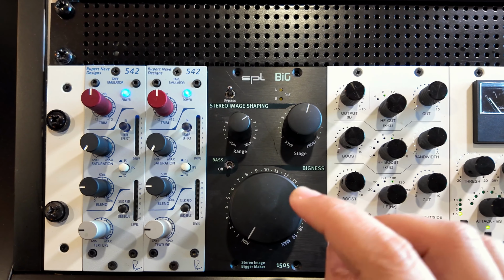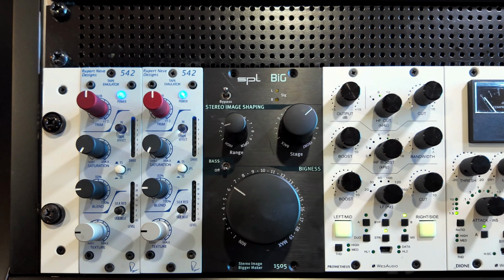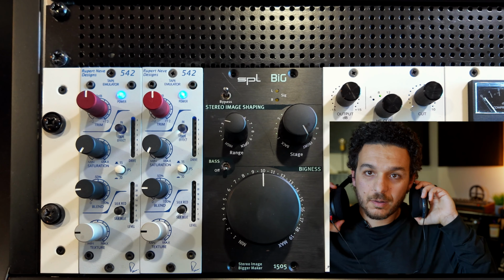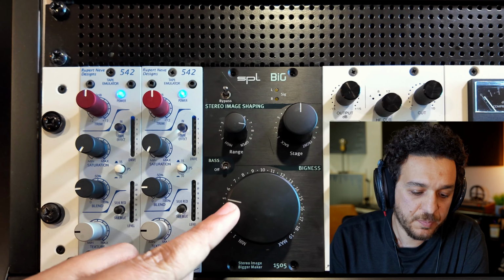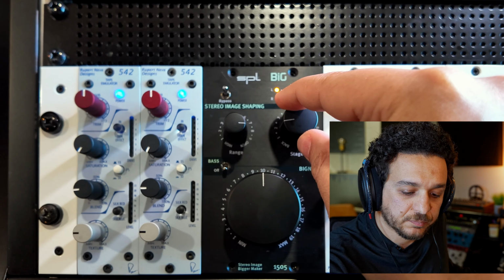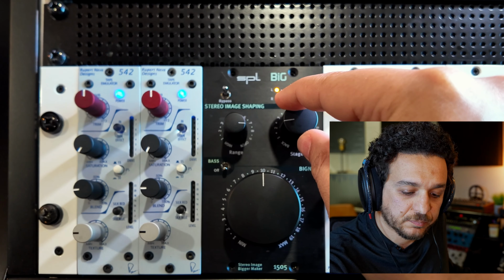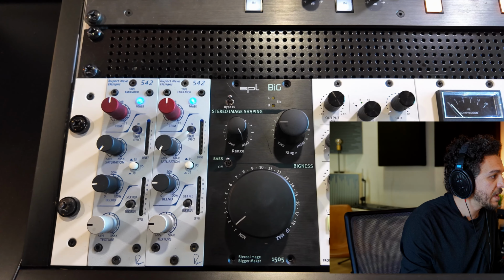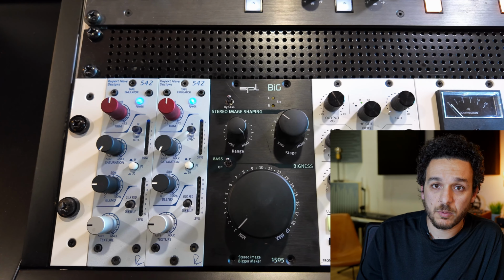SPL BIG Full Review WIth Samples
Full review of the SPL BIG Stereo Imager with audio sample.

00:00 - Intro
00:48 - Feature Set
04:23 - Drums Comparison
14:41 - Drums & Bass Comparison
16:07 - Acoustic Guitar Comparison
19:34 - Piano Comparison
20:56 - Full Mix Comparison
24:07 - Conclusion